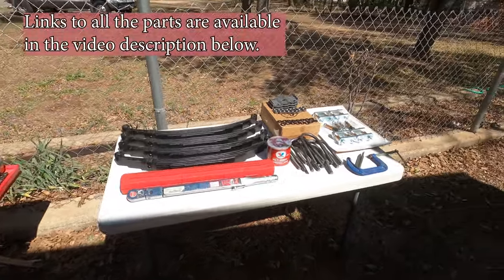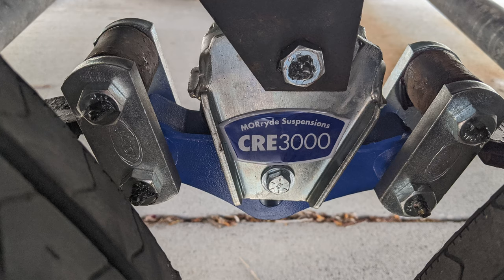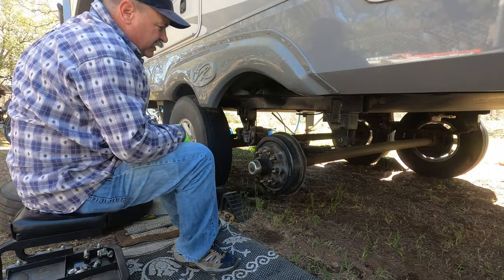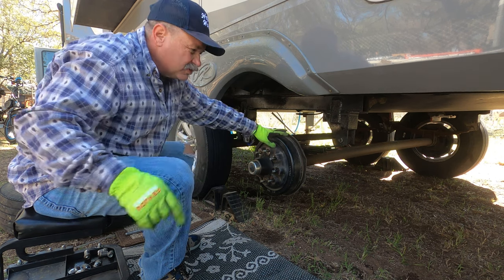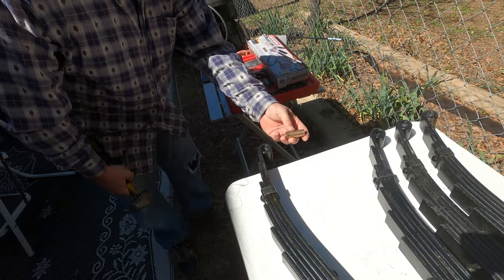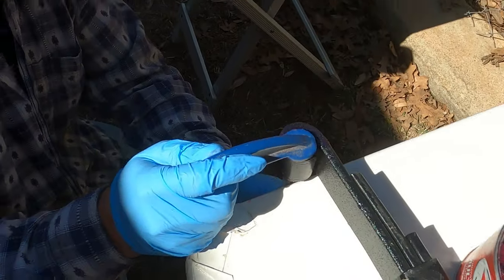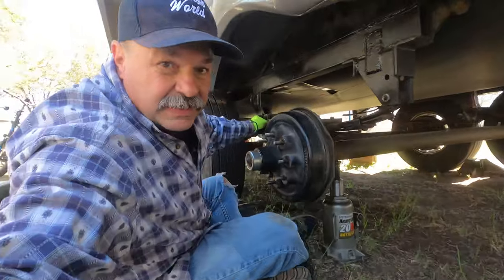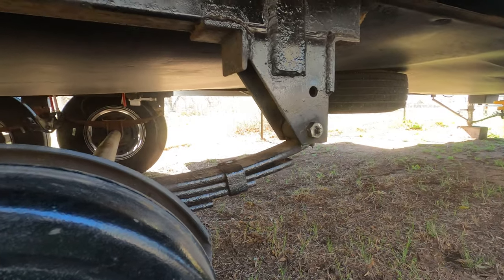Step-by-step Guide To Replacing A Broken Leaf Spring On Your Trailer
How to replace a broken leaf spring on a trailer. In this video I will be replacing the leaf springs, bushings & shackles & wet bolts on a 5th wheel trailer. I show step by step how to replace the leaf springs on our 5th wheel. I had a cracked leaf spring on our 5th wheel RV, 2016 346 FLR. I assembled all the parts needed to replace all 4 RV leaf springs along with new u-bolts, and installing bronze bushings with the MorRyde Wet Bolt and Heavy Duty Shackle Kit.

Our Amazon Storefront

Set of 4 Libra 7000 lb. Leaf Springs
MorRyde Heavy Duty Shackle Kit

If you are a YouTube Content creator and are looking for a great way to supplement your videos with things like better SEO and higher scored Tags, then please check out Tube Buddy:

00:00 Introduction
01:12 Removing Wheel
02:22 Installing Bronze Bushing in Springs
03:53 Removing Leaf Springs
09:01 Reassembly
13:46 Torq specs